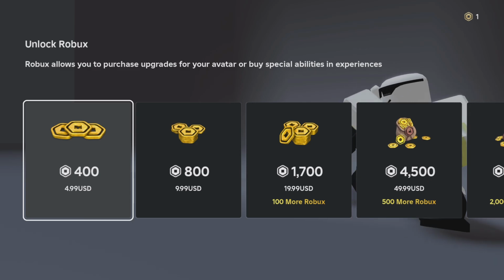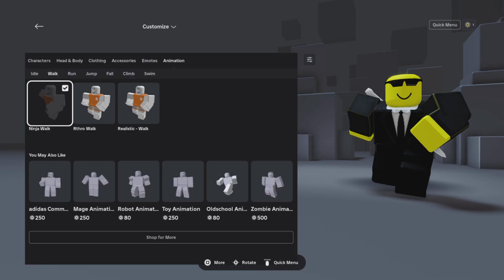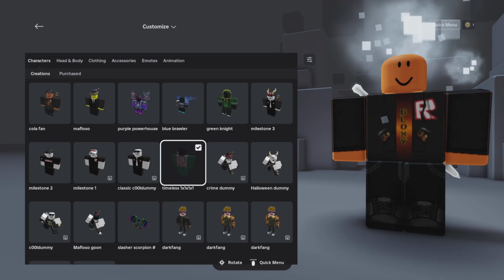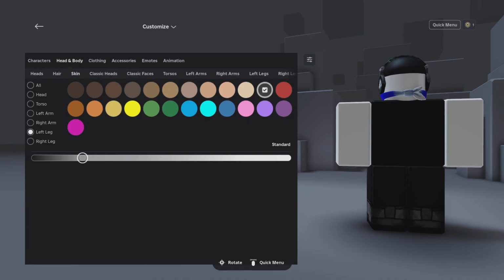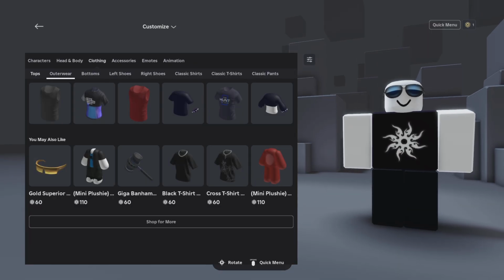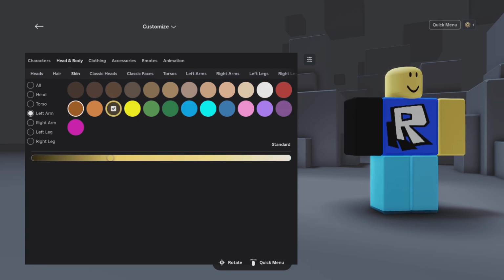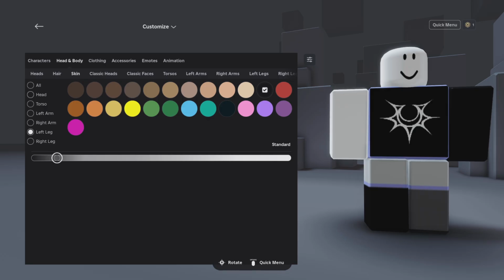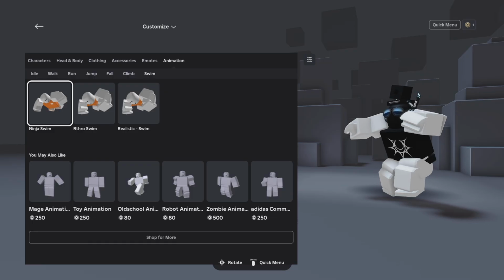Roblox free avatar ideas for 2025